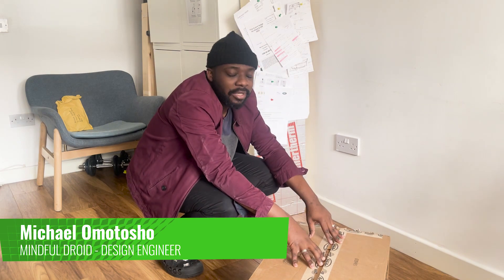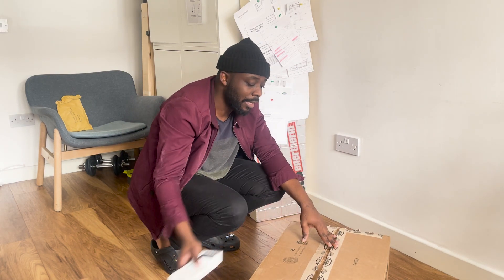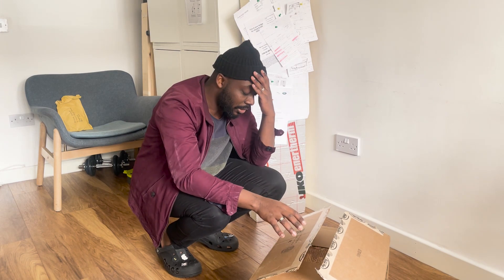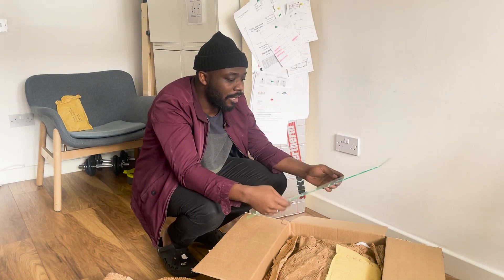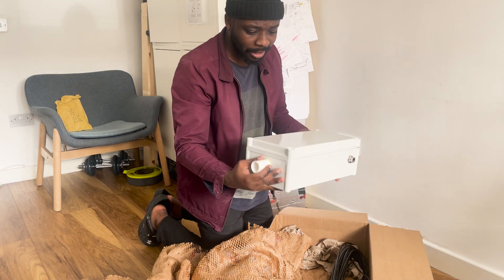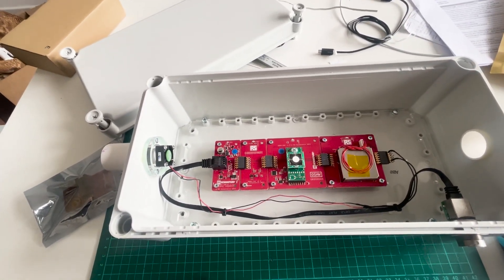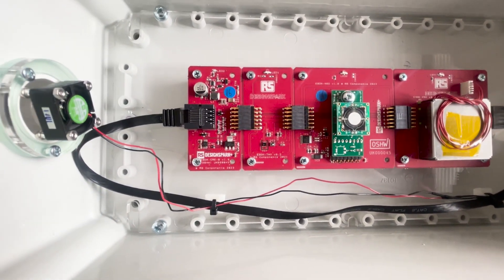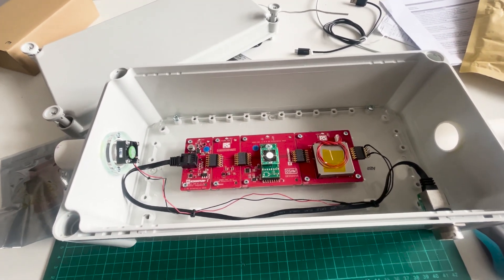Mindful Droid: Vlog 3 - Mindful Droid V1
An activist engineering project.

Michael unboxes his outdoor air quality sensor and gives us a closer look at its components.

 • Mindful Droid

RS DesignSpark